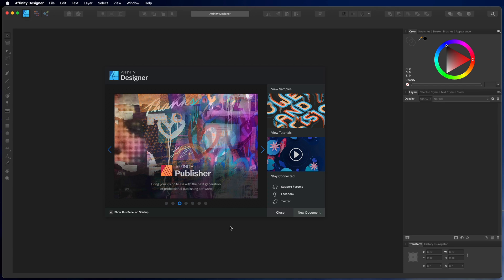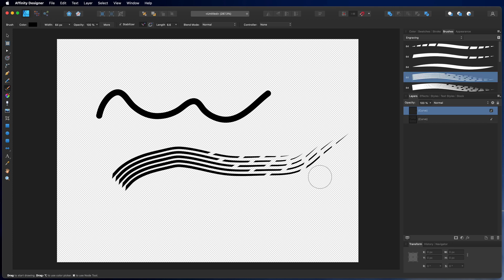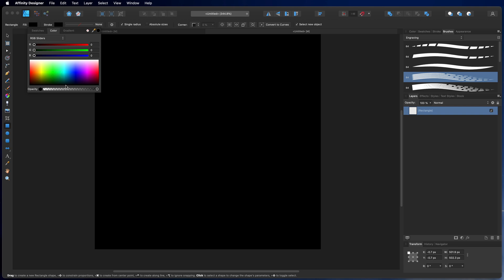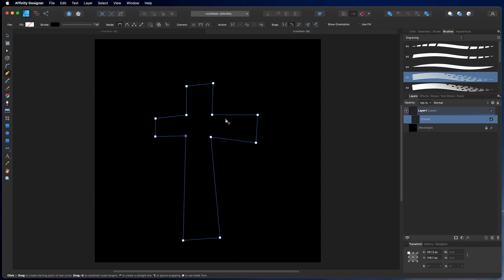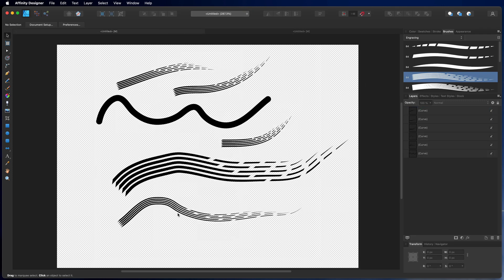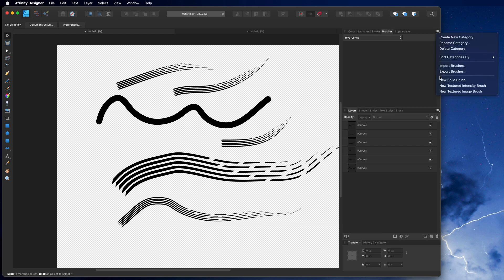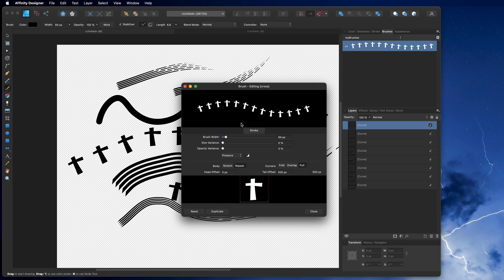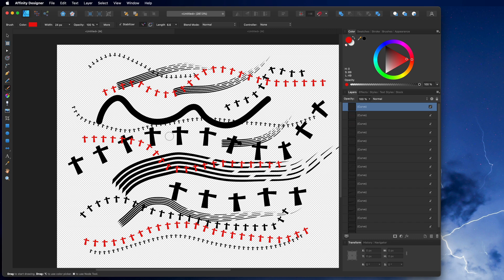Create a Custom Brush in Affinity Designer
I show how i created a custom brush in Affinity Designer